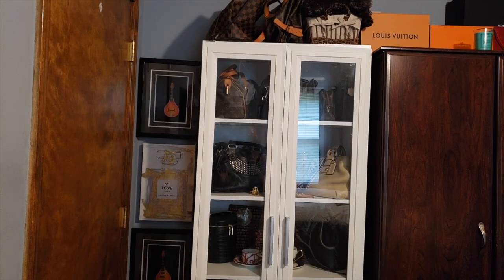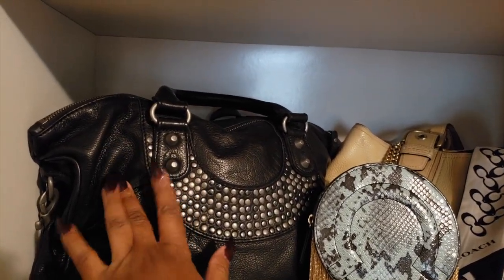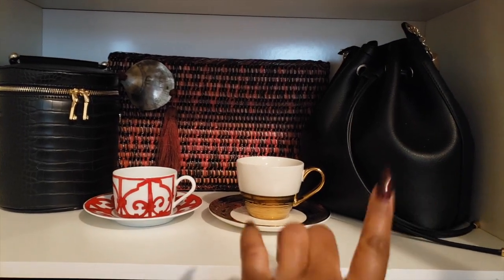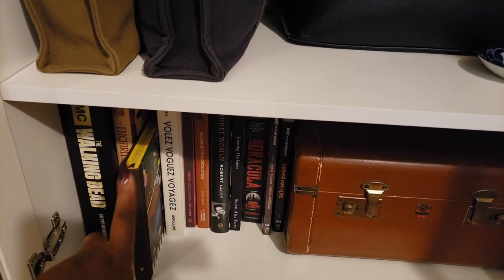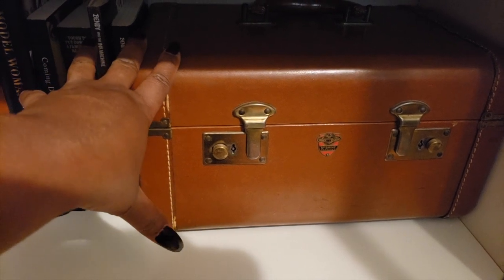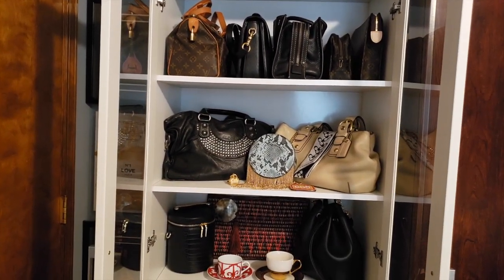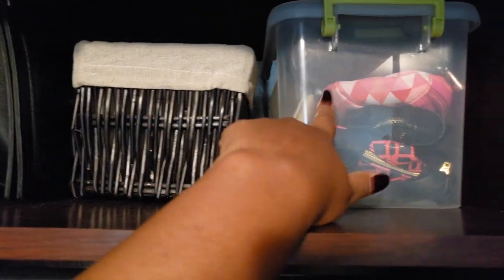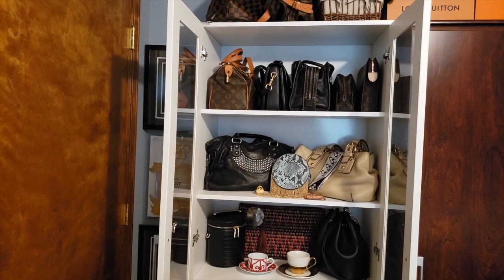How I Store My Bags - Small Space Organization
A short look at how I store my bags. I don't have that many, and it's not the greatest setup, but it's what works for me right now. :)